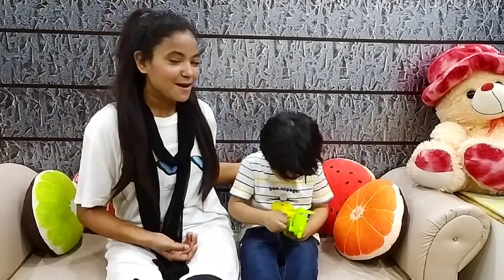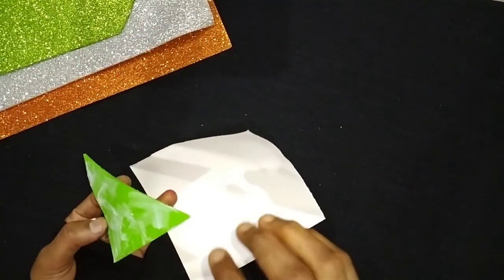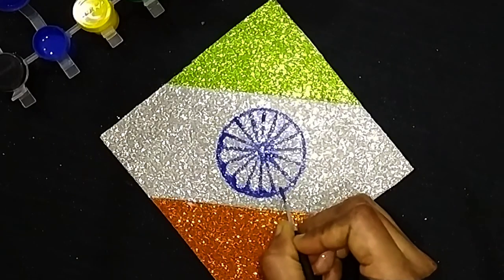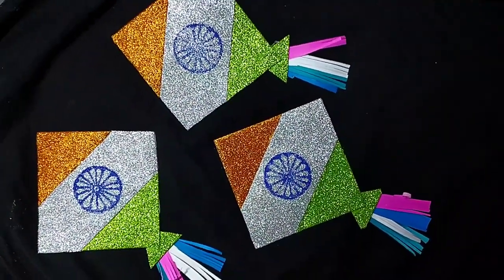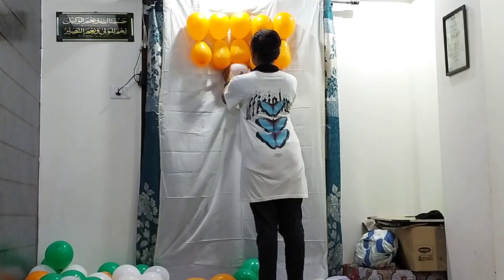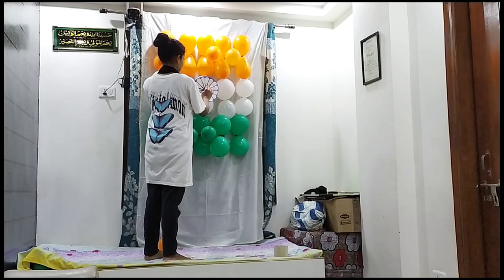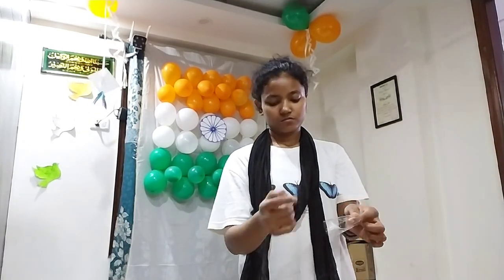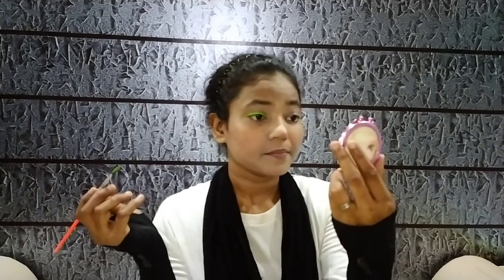Independence Day Decoration | how to make 15 august craft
august 15 august 2023
army parade 15 august 2023 live
adps ashta 15 august 2023
15 august 15 august 2023 song
jessica soho aswang august 15 2023
15 august 2023 bollywood movie release
bhashan 15 august 2023
best manja for 15 august 2023
bhojpuri gana 15 august 2023
drama on 15 august 2023
desh bhakti song 15 august 2023 dance
15 august dance
15 august dance boy
15 august dance mix song
15 august dance song
15 august dance new song 2023
15 august dance video
15 august dance single girl
15 august dance army
15 august dance act
15 august dance and drama
15 august dance aisa desh hai mera
15 august dance army dress
aarambh hai prachand 15 august dance
aisa desh hai mera 15 august dance
army 15 august dance
15 august dance boy group
15 august dance baby girl
15 august dance best song
best 15 august dance
boy 15 august dance
15 august dance college
15 august kite flying
15 august kite flying delhi
15 august kite flying 2023
15 august kite flying vlog
15 august kite flying video
15 august big kite flying
15 august kite flying master butter
15 august kite flying crazy xyz
15 august celebration in delhi kite flying
15 august kite flying elvish yadav
15 august kite flying funny video
gauravzone 15 august kite flying
15 august kite flying in kolkata
15 august kite flying
15 august kite fighting
15 august kite shopping 2023
15 august kite flying delhi
15 august kite shopping
15 august kite flying 2023
15 august kite celebration
15 august kite craft
kite cutting 15 august
15 august kite drawing
15 august kite delhi
15 august kite shopping 2023 decas
15 august craft
15 august craft ideas
15 august craft wall hanging
15 august craft for school
15 august craft easy
15 august craft drawing
15 august craft with paper
15 august craft video
15 august craft decoration
15 august craft project
15 august craft simple
15 august craft activity
15 august craft and drawing
15 august craft and art
15 august ke liye art and craft
15th august art and craft
15 august se related art and craft
15 august special art and craft
15 august art and craft
art and craft ideas for 15 august
easy art and craft for 15 august
how to make a 15 august craft
15 august craft card
15 august craft cap
15 august ice cream stick craft
15 august craft decoration ideas
15 august independence day craft
15 august diy craft
15 august ke liye craft dikhaiye
15 august drawing craft
15 august easy craft
15 august craft ideas for school
paper craft for 15 august
wall hanging craft ideas for 15 august
simple craft for 15 august
how to make 15 august craft
craft in 15 august
15 august ka craft
15 august kite craft
15 august craft work
15 august craft paper project
15 august par craft